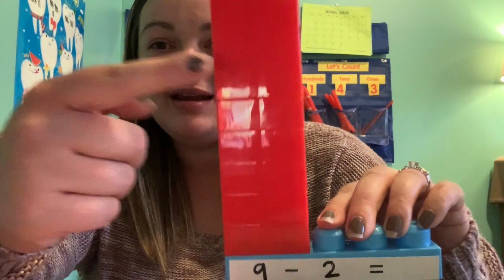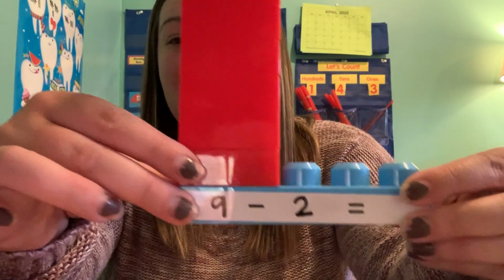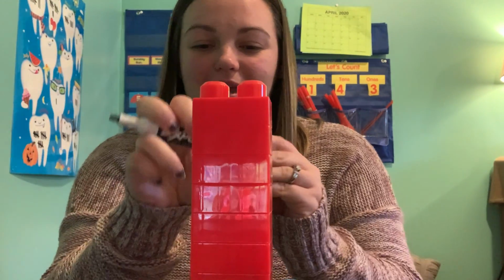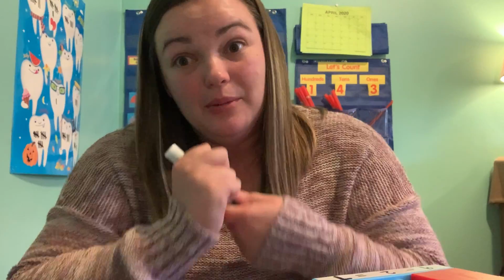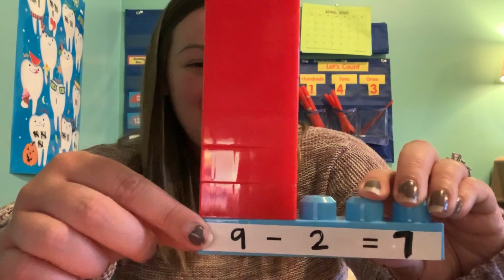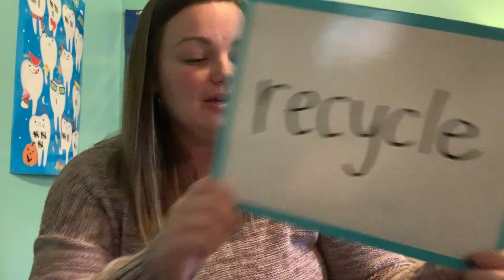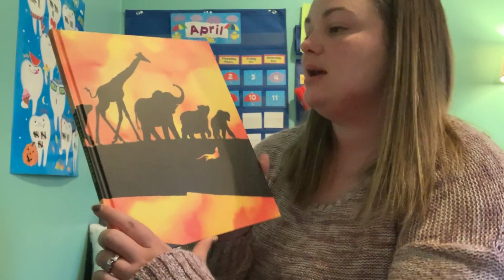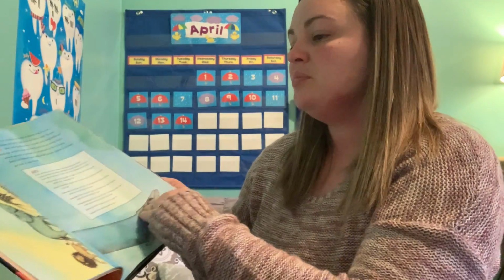Hello 4/14 Part 1/2